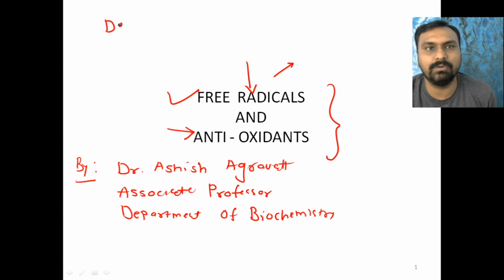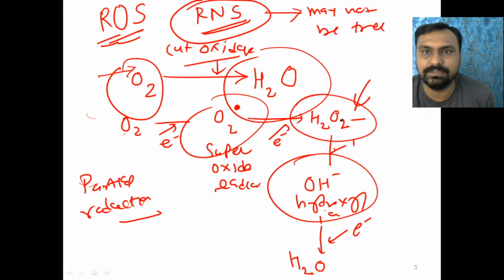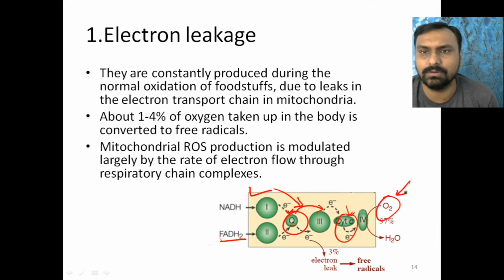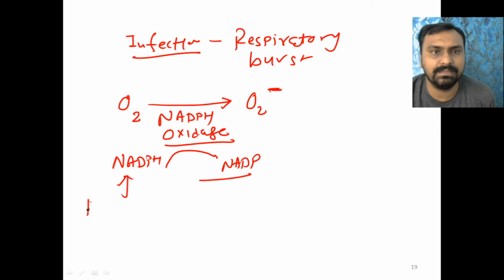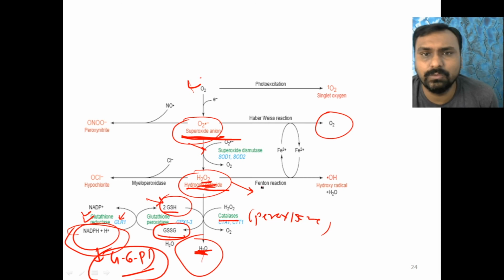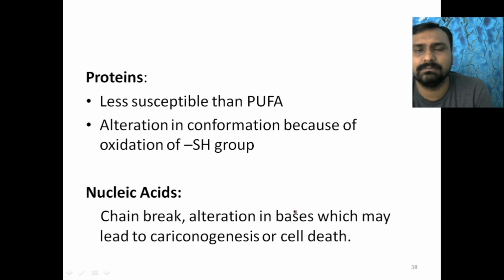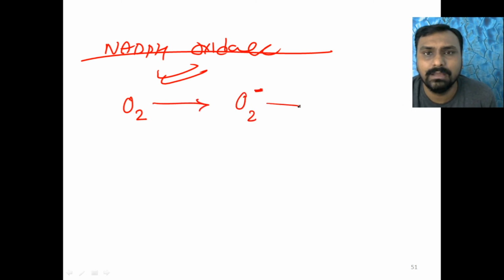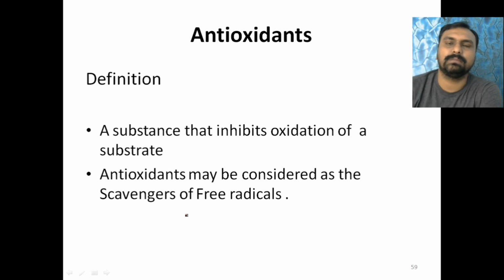Free radicals and antioxidants biochemistry | part 1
Hello all.. In this video I have explained about Free radicals and antioxidants
In this video definition of free radicals and characteristic of Reactive oxygen species, exogenous and endogenous source ( ETC leakage, metal theory, respiratory burst ), disease related to free radicals explained in detail
at the end MCQsare given for revision
Timeline for video on free radicals and antioxidants

00:00 Introduction to free radicals
00:57 Definition of free radicals
02:35 Reactive oxygen intermediates and free radicals generation during reduction of oxygen
05:45 Different reactive oxygen species(ROS)
06:05 Most potent free radical
06:37 Characteristics of the reactive oxygen species (ROS)
07:53 Source/generation of free radicals
10:45 WHAT IS RESPIRATORY BURST
14:12 HABER WEISS REACTION
14:25 FENTON REACTION
19:05 Use of free radicals
19:40 Damage caused by free radicals
22:50 Free raidcal scavenger system
23:15 Preventive mechanism  against free raidcals
23:40 Interceptive mechanism against free radicals
23:58 Free radicals in aetiology of various diseases
26:00 Revision/summary
28:35 MCQ 1 for NEET PG on free radicals
28:58 MCQ 2 for NEET PG on free radicals
29:16 MCQ 3 for NEET PG on free radicals